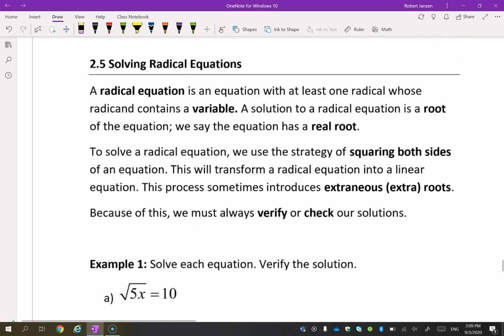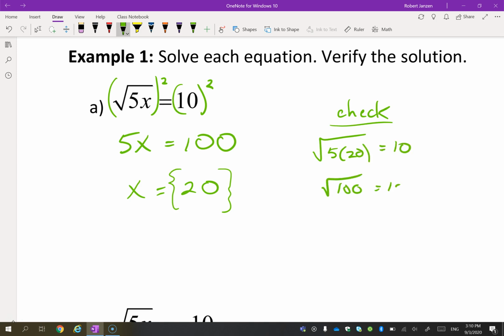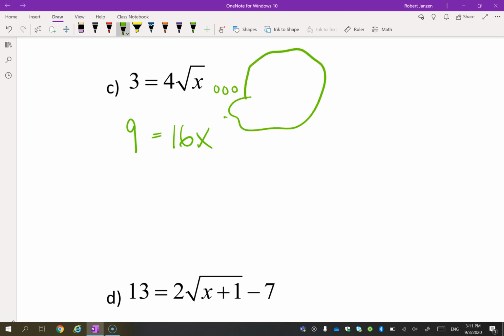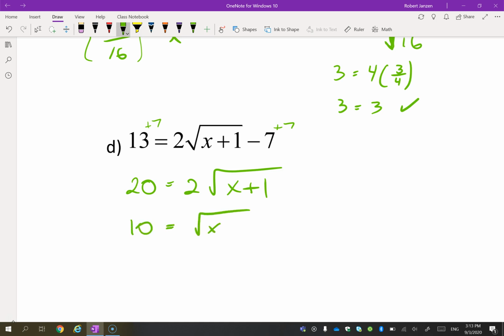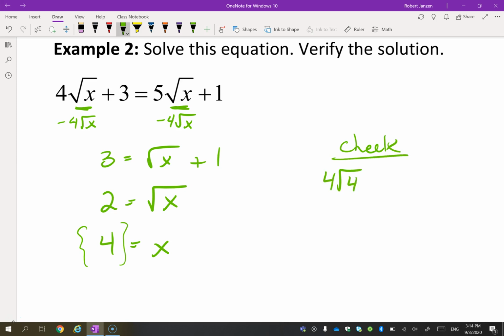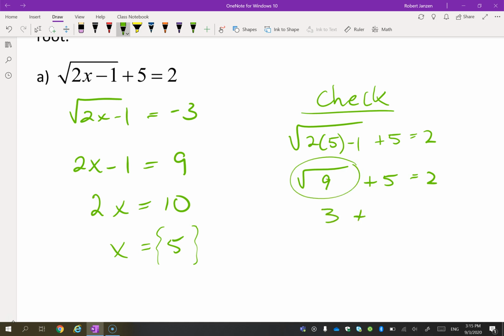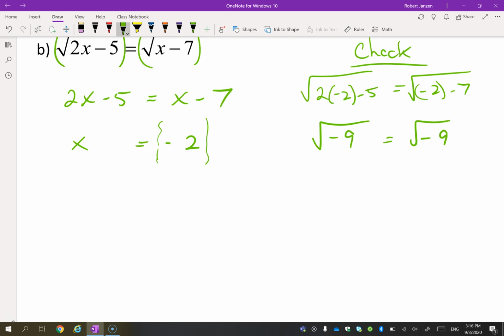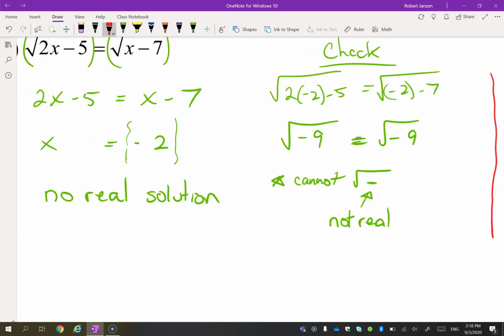Solving Radical Equations